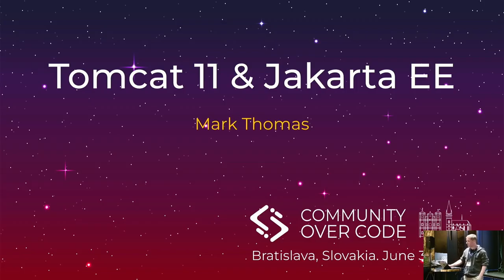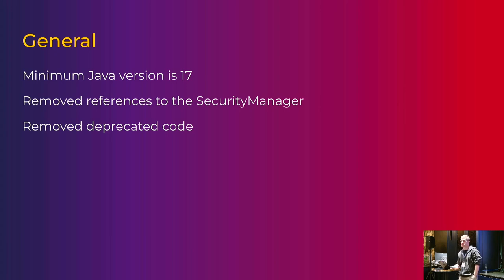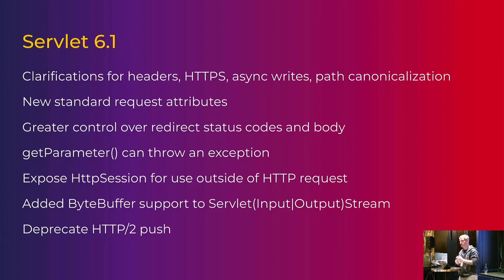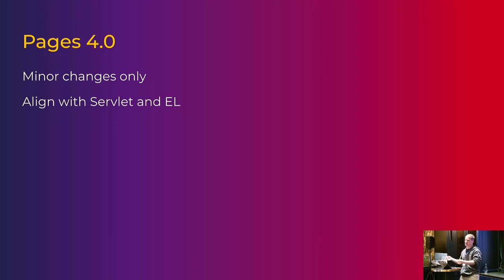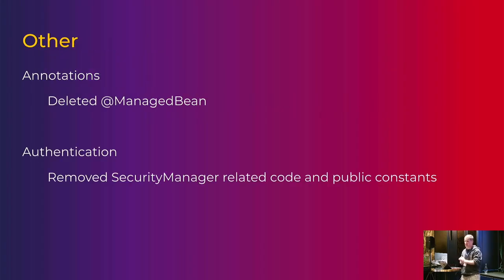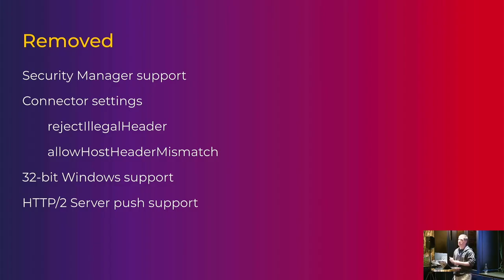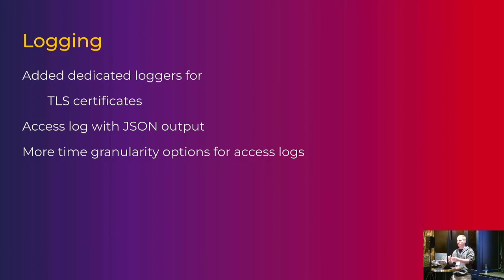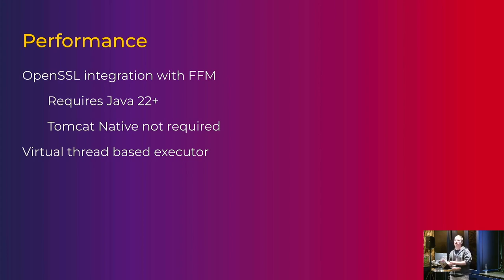Tomcat 11 and Jakarta EE 11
Apache Tomcat implements the Jakarta Servlet, Jakarta Pages, Jakarta Expression Language, Jakarta WebSocket and Jakarta Authentication specifications. Jakarta EE 11 is due for release in the first half of 2024 with the first stable Tomcat 11 release expected shortly afterwards.

This session will look at the changes in Jakarta EE 11 for the specifications that Tomcat implements and what these changes mean for developers looking to deploying their application on  Tomcat 11.0.

This session will also look at the other new features introduced to Tomcat with Tomcat 11 including virtual thread support, automatic TLS certificate reloading, a rate limit filter and support for OpenSSL via Foreign Function Memory support with Java 22 onwards.

*Mark Thomas*
Tomcat PMC member

Mark has been an Apache Tomcat committer since November 2003. He initially worked on Tomcat in his free time but since August 2008 he has been employed by SpringSource (now part of Broadcom) to work on Tomcat. He spends most of his time working on Tomcat but he also works on Tanzu tc Server, Broadcom's Servlet & JSP container based on Tomcat.

Mark is the release manager for Tomcat 11.0 where he tries to release a new version every month or so. He is currently focused on Tomcat 11.0 development which will support Jakarta EE 11. He is a committer for Jakarta Servlet, Server Pages, Expression Language and WebSocket.

Elsewhere at the ASF, he is a member of the ASF security and infrastructure teams and he is also on the Commons PMC where he focuses on Commons Pool and DBCP.

Mark is a member of the ASF and served as a Director from 2016 to 2019. He has held the position of VP, Brand Management since February 2018.